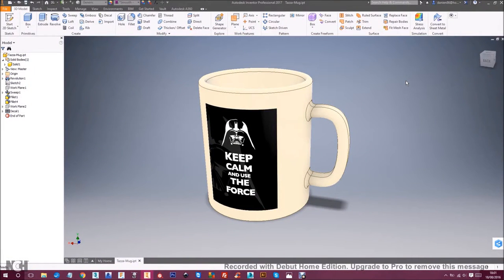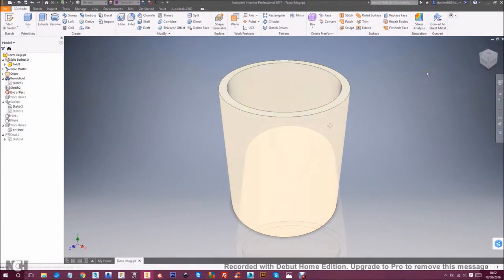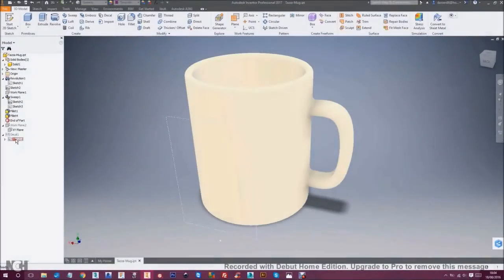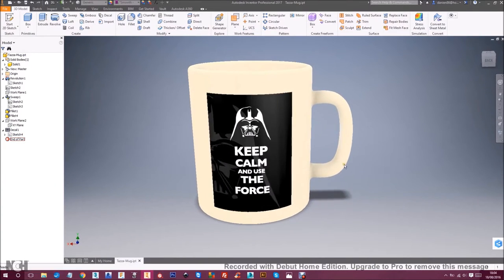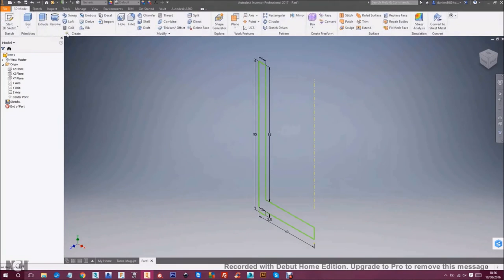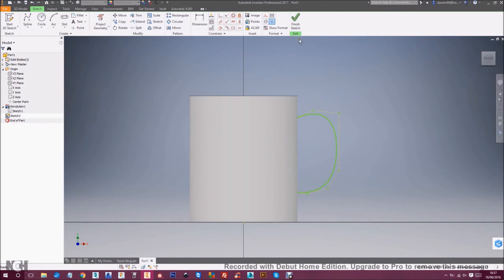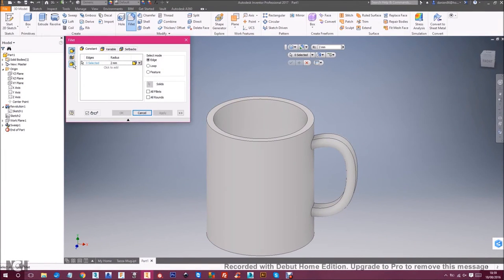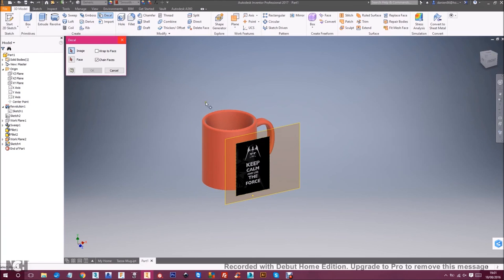How to model a mug using Autodesk Inventor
This tutorial is available in English and Italian.